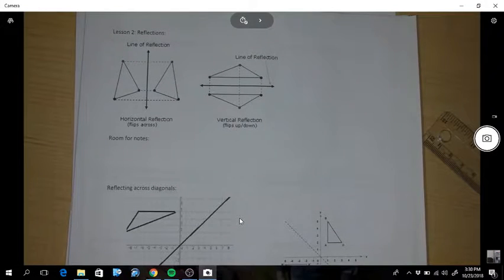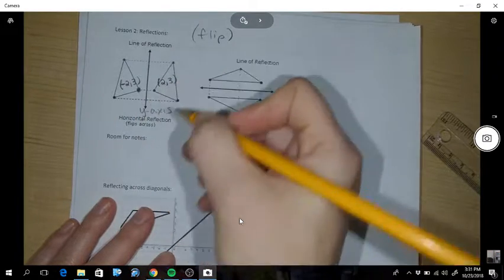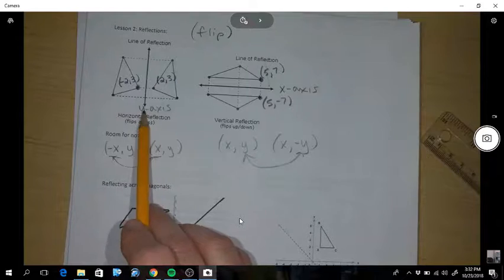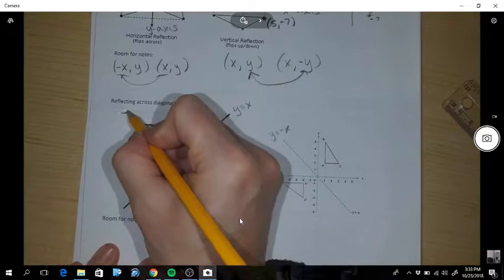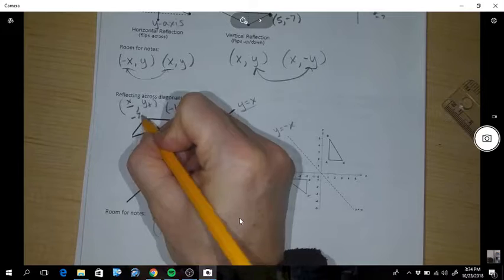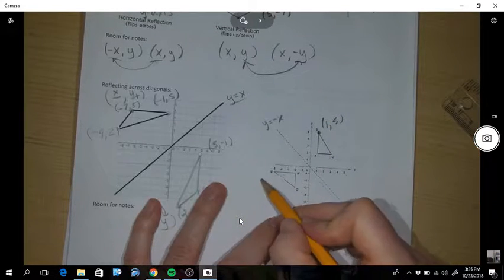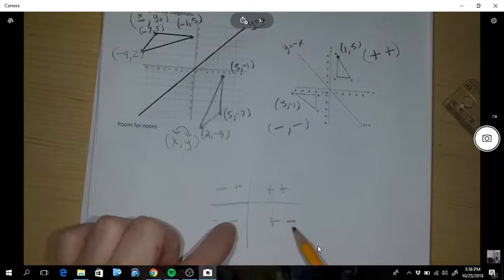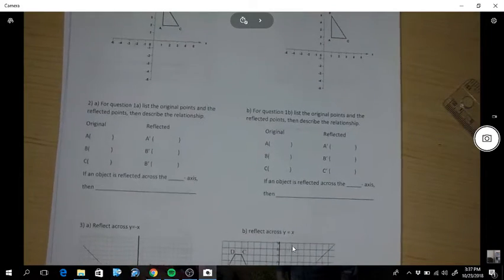gr 10 ess 9 2 reflections